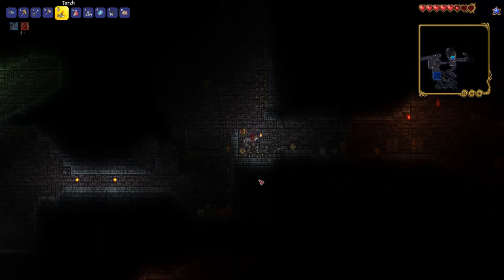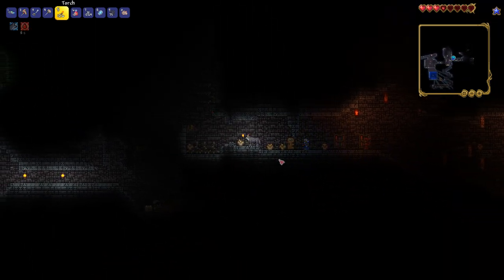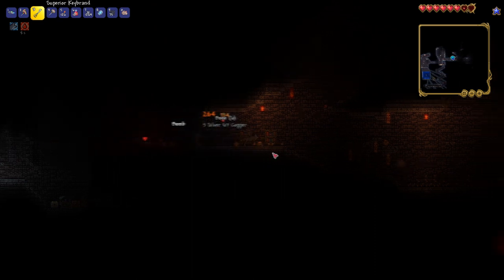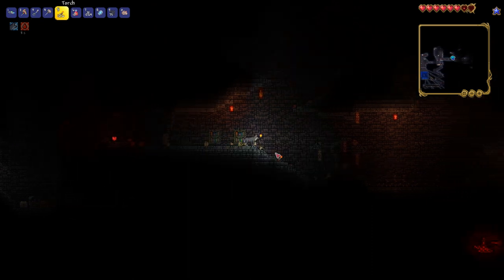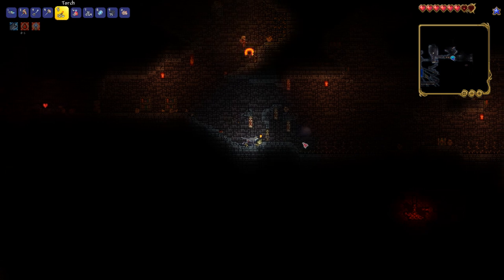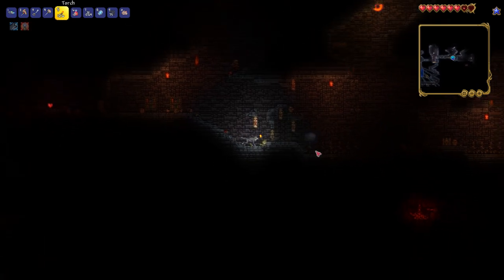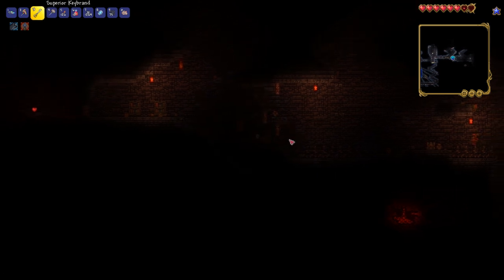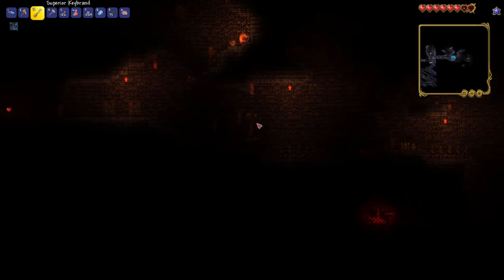How to Find Gold Keys in Terraria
Learn the best ways to find gold keys in Terraria! Whether you're looting chests, breaking pots, or battling dungeon slimes, there are multiple methods to stock up on these valuable keys.